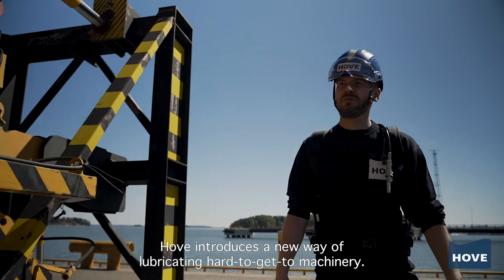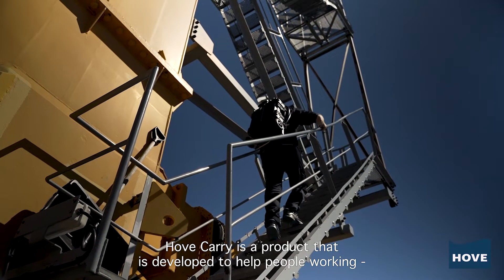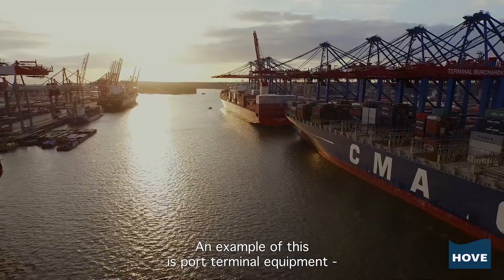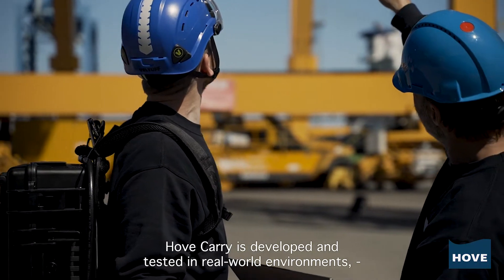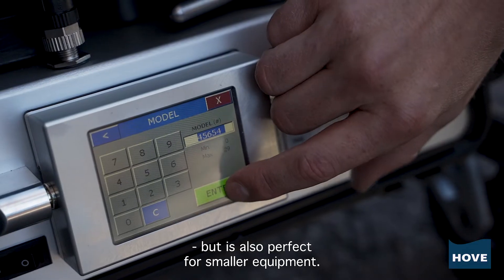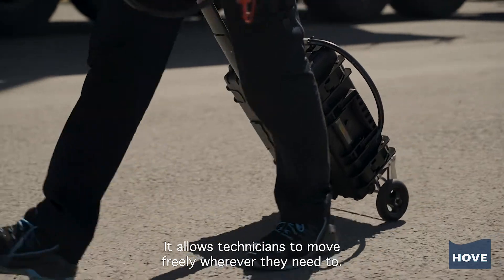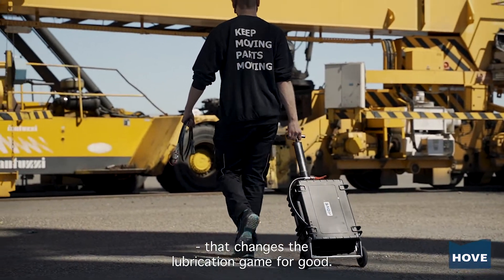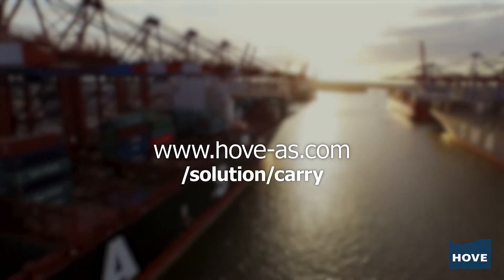Hove Carry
Hove Carry is a portable lubrication pump for port cranes. With its compact design, battery-powered pump, and digital interface, it gives you full mobility and easy tracking and documentation.